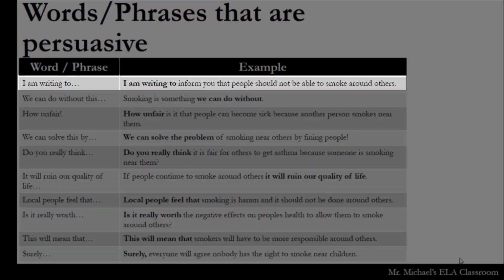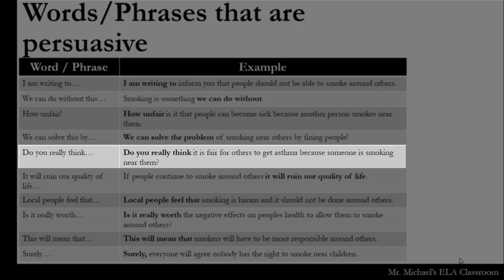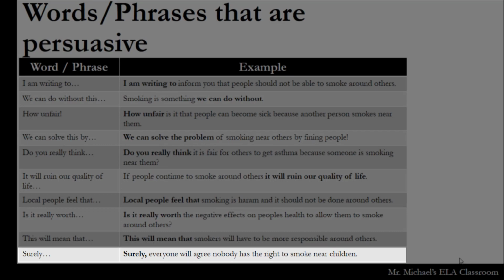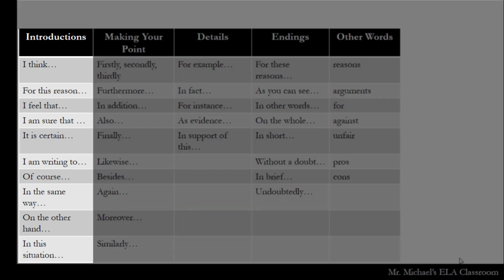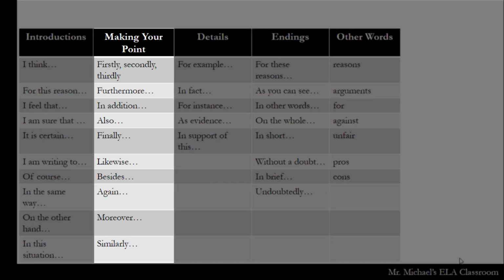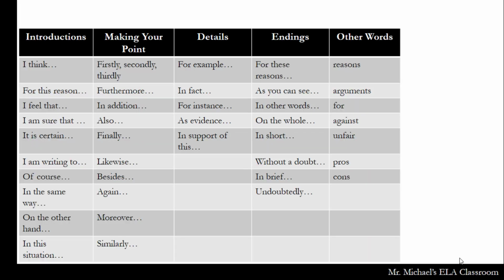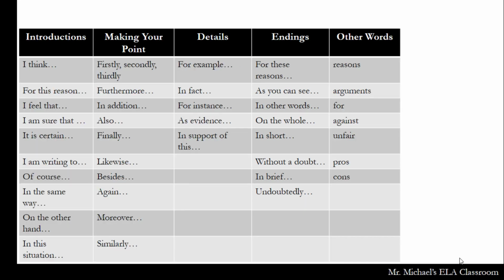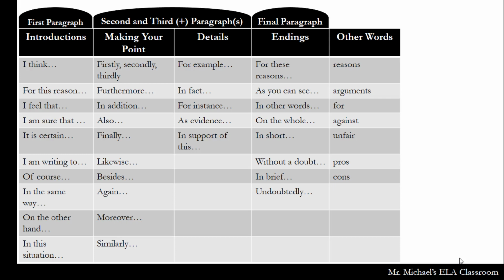Get Set Program: Persuasive Writing Lesson 2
Salam Alaikum Students,
This lesson will be learning how to use words/phrases that are persuasive.  Please complete the quiz AFTER you watch the video.